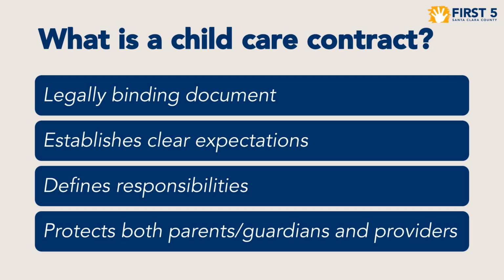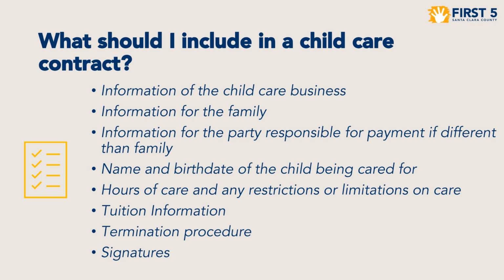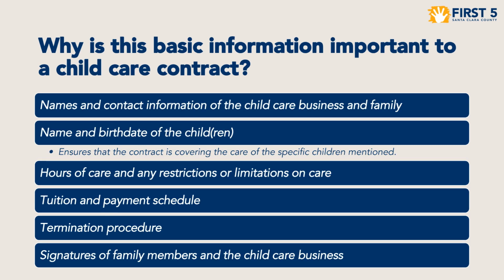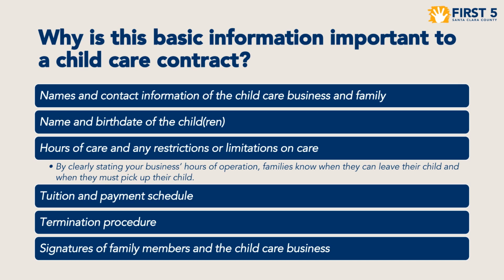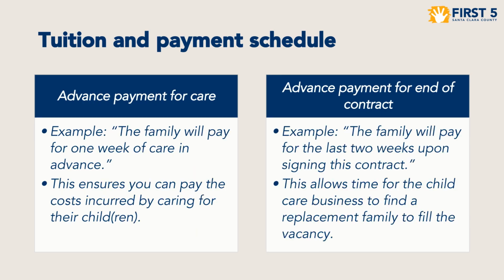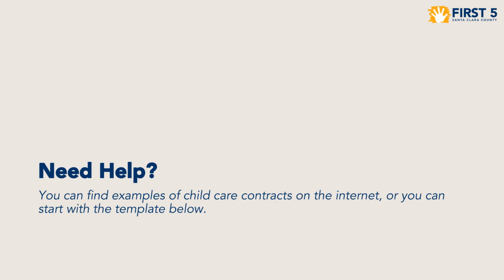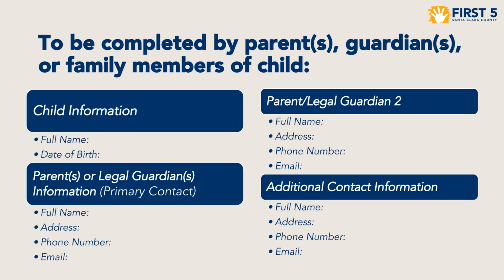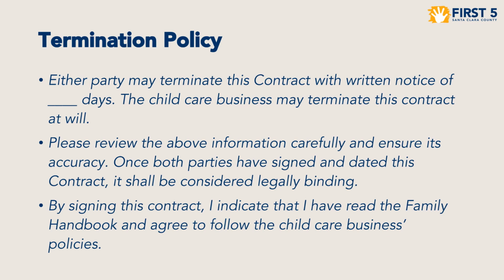How do I Create a Contract for Child Care Services?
Learn the essential elements of a child care contract and how to create one